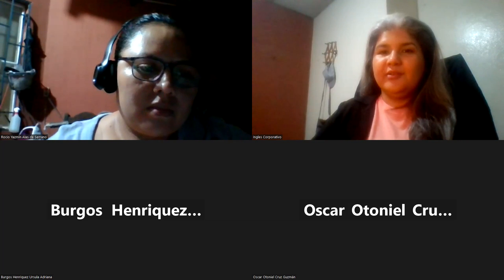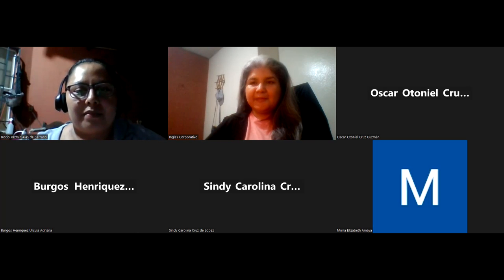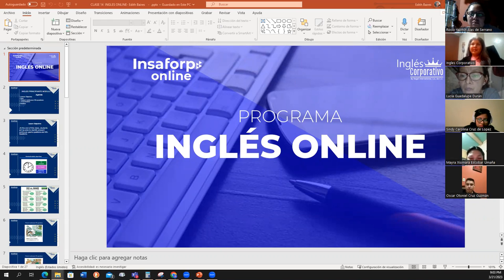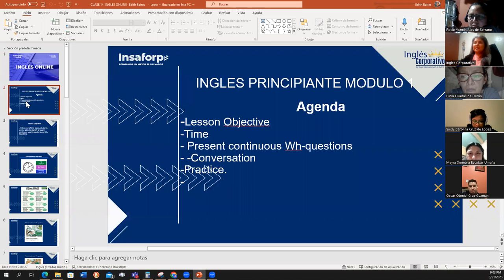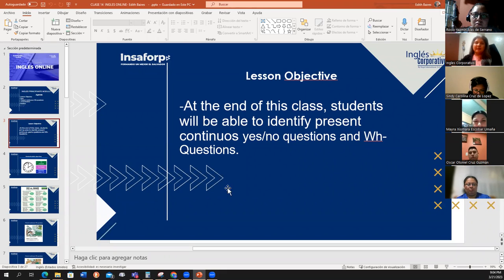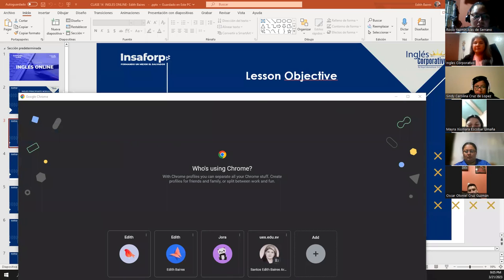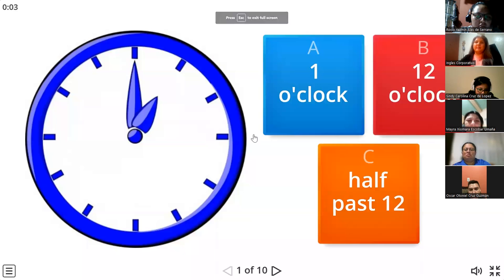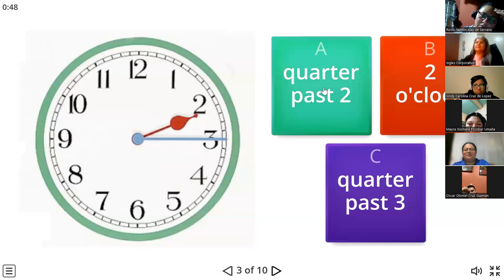14- 03-21-2023-FI-REGA -121-Baires- What are you doing?